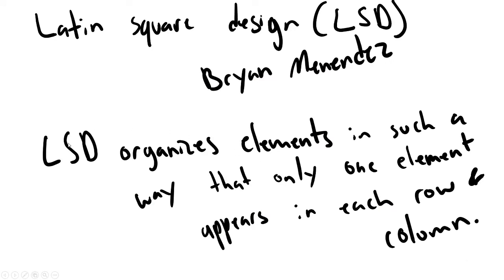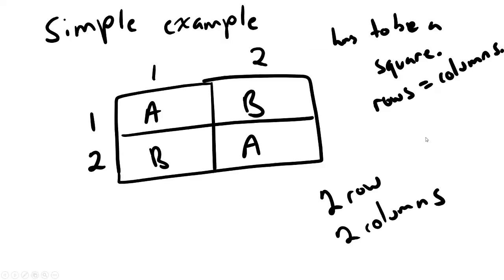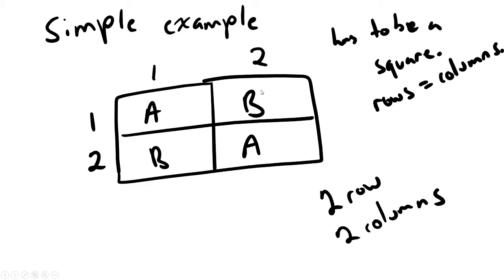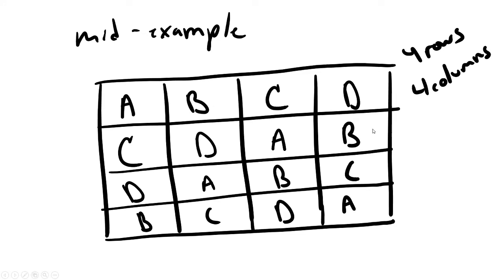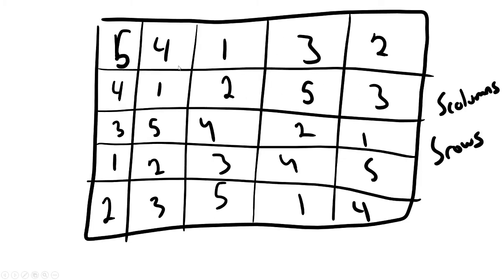Latin Sqaure Design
Bryan M.